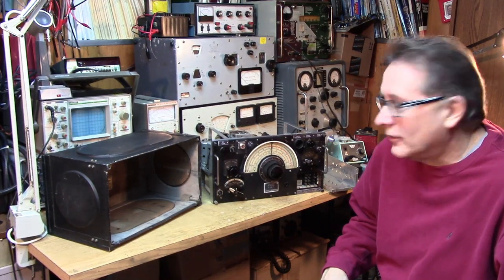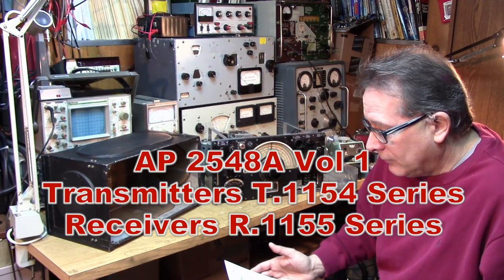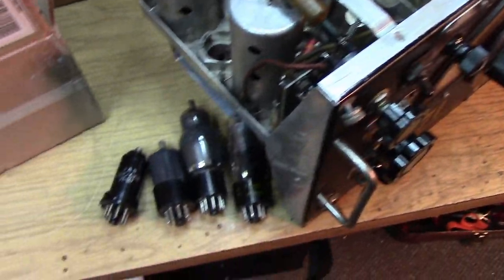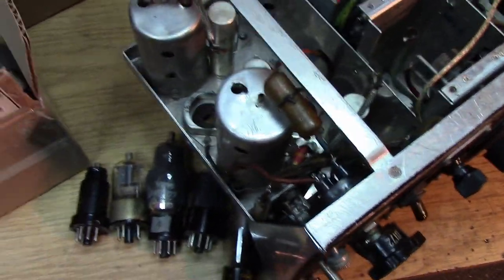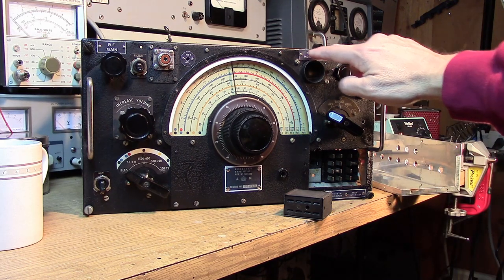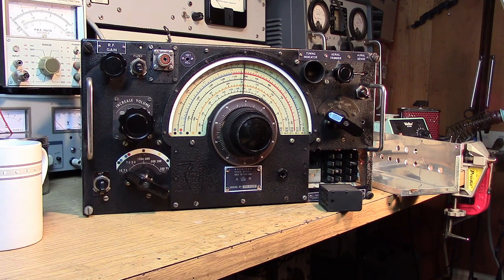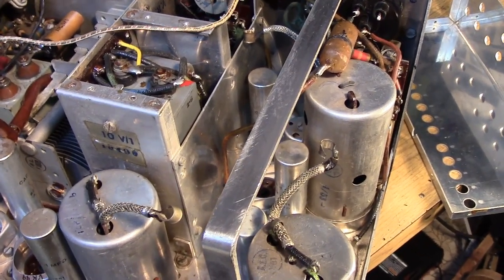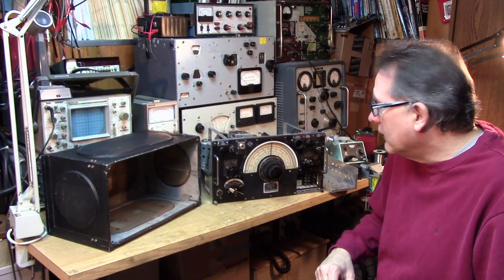R1155 Receiver Part1 - Introduction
The Marconi R1155 receiver lands in America! Watch as we untangle this famous WW2 Lancaster Bomber receiver and bring it back to life.